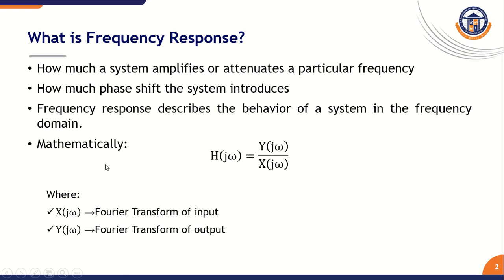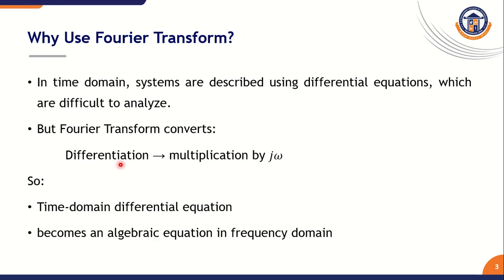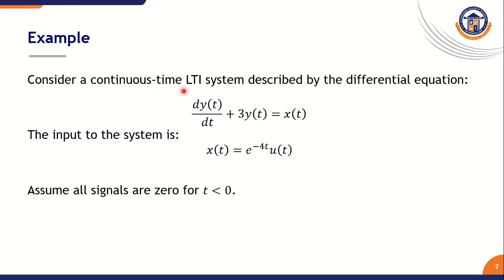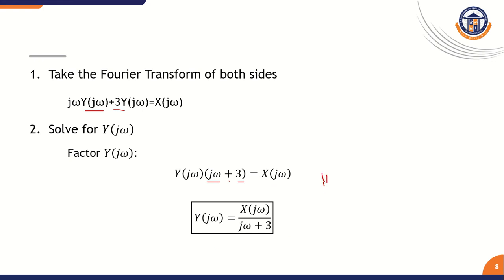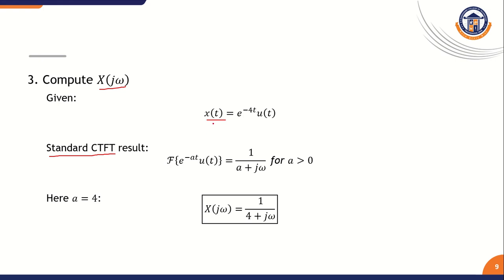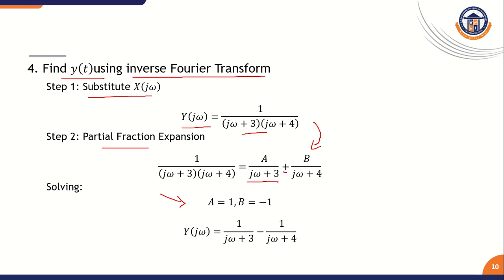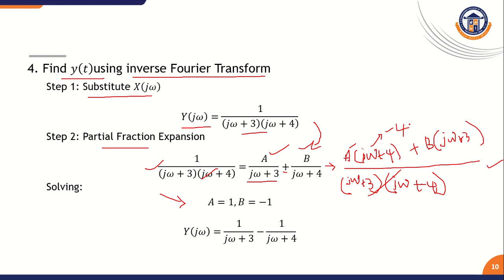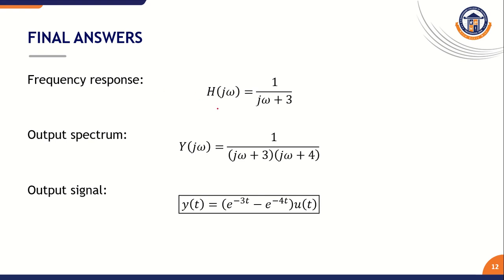System Characterized by a Differential Equation using Fourier transform